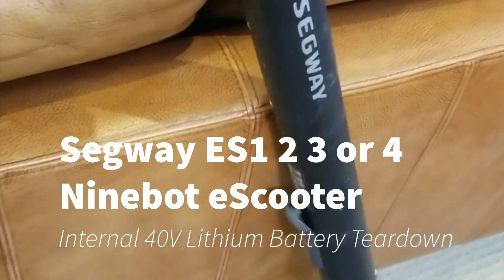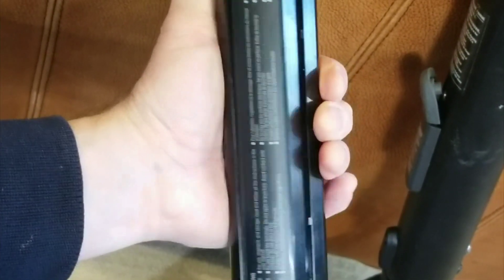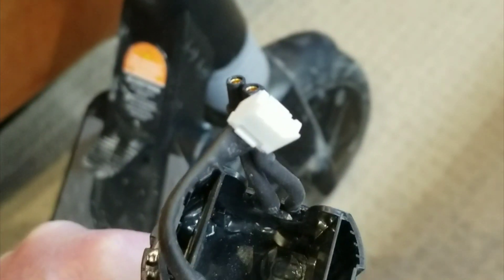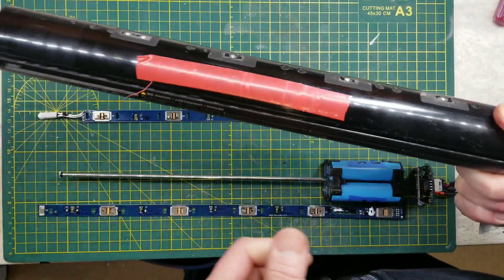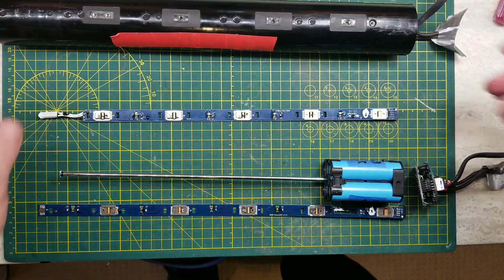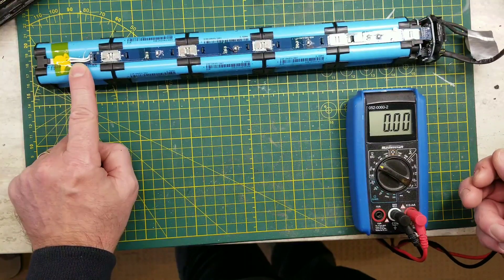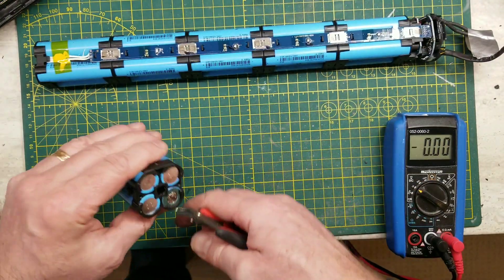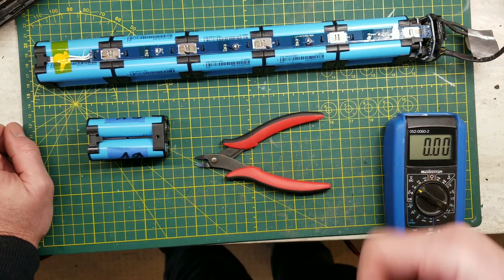Segway Ninebot Internal Battery Teardown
Want to learn how to open up an I ternal.battery from a Segway Ninebot ESx series scooter?
here you go!  ES1 ES2 ES3 ES4